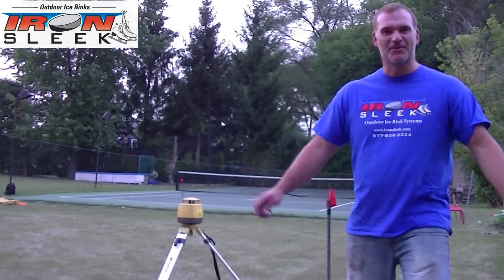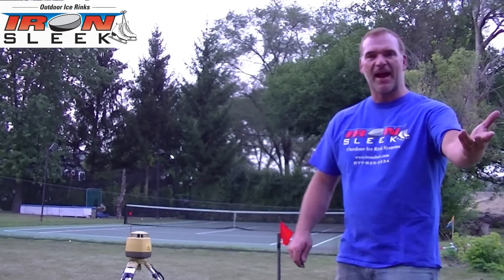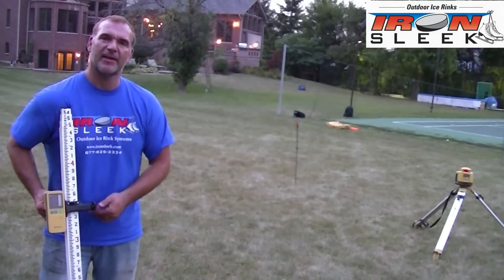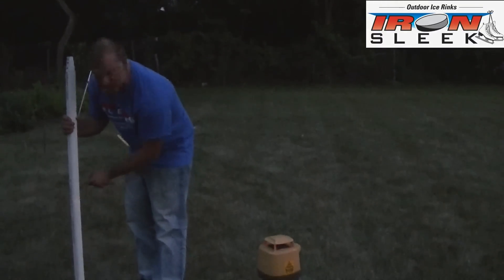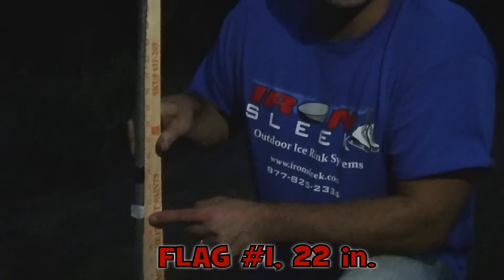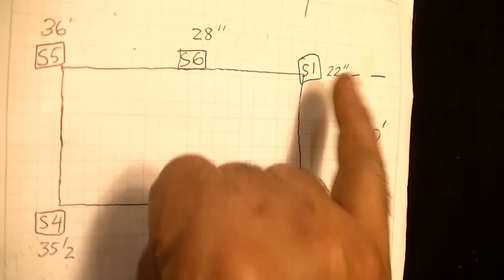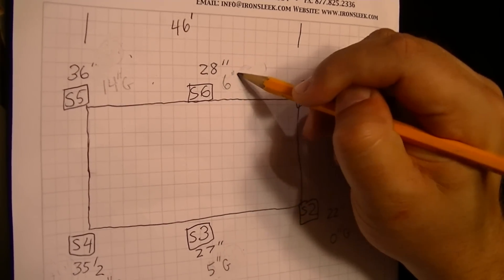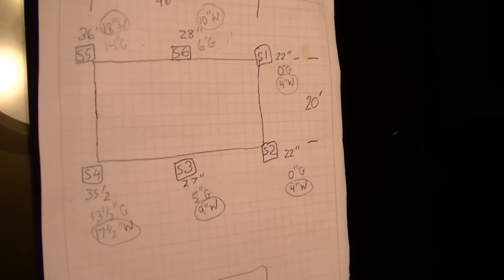Measuring Grade Laser Level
This video covers measuring Grade for a Backyard Ice Rink With a Laser Level.